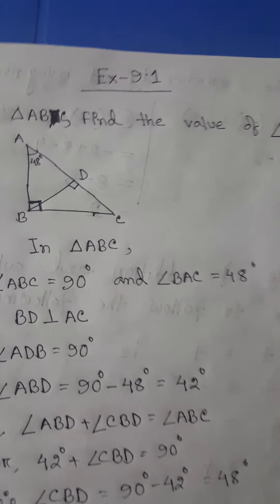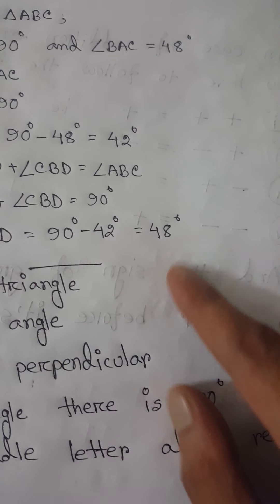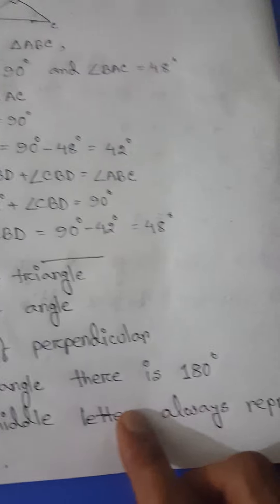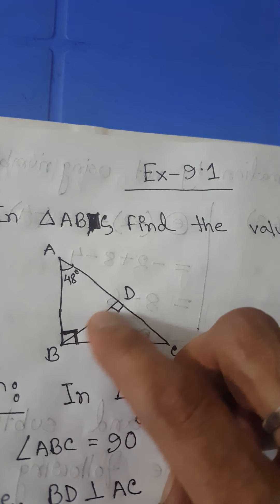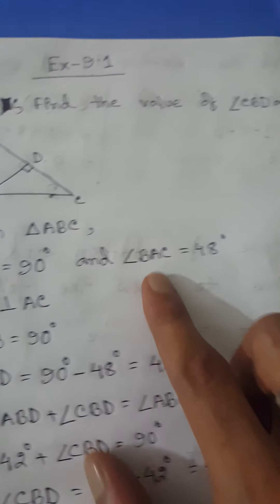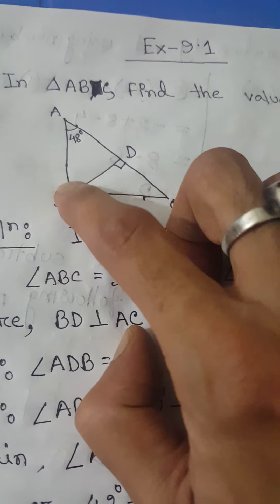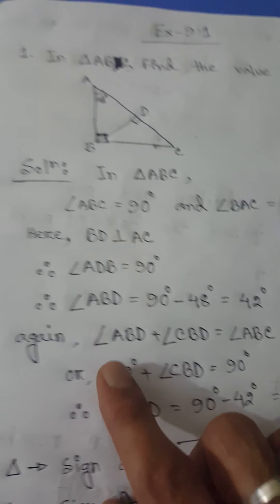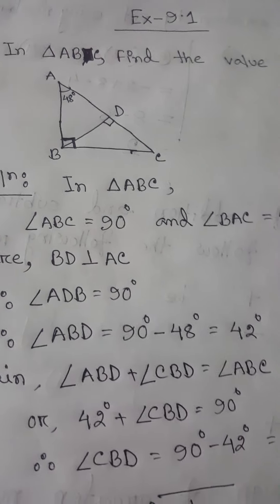Class 7 Maths class by AR sir